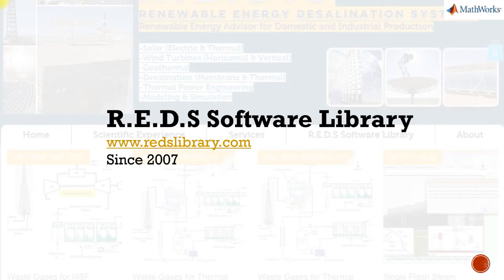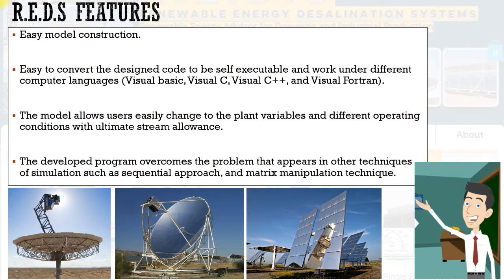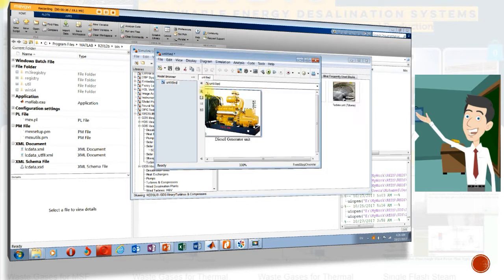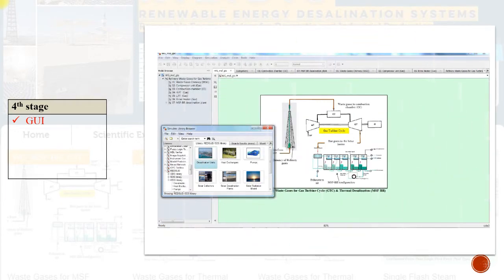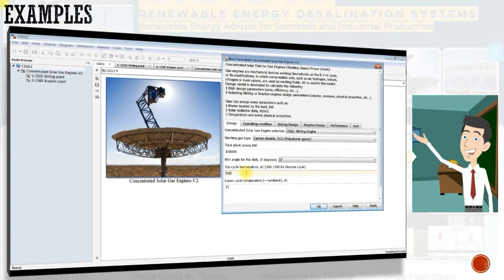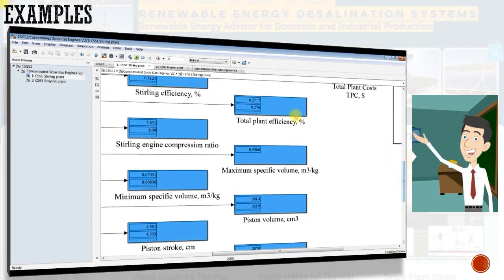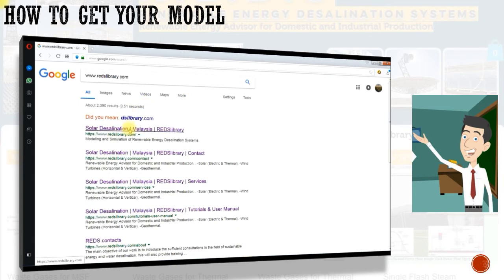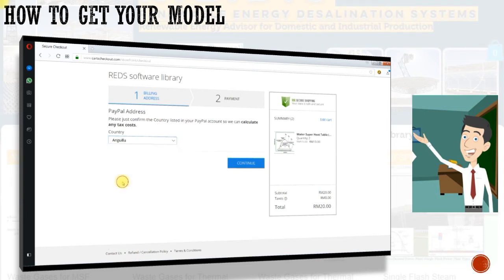REDS Software MatLab/Simulink presentation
Learn how to download and run the REDS software Matlab/simulink models.